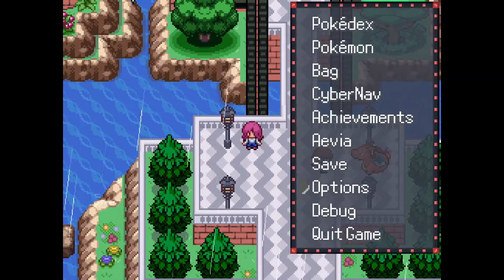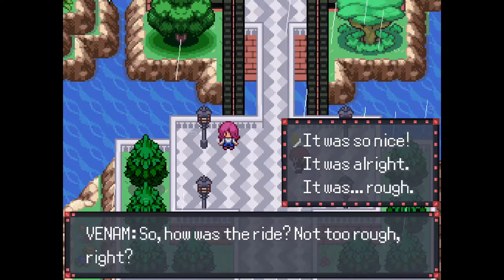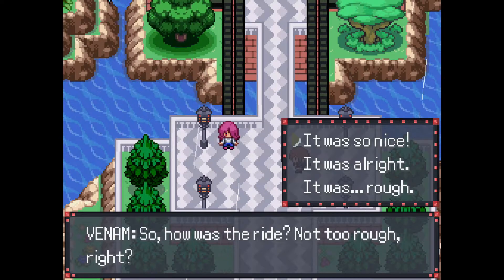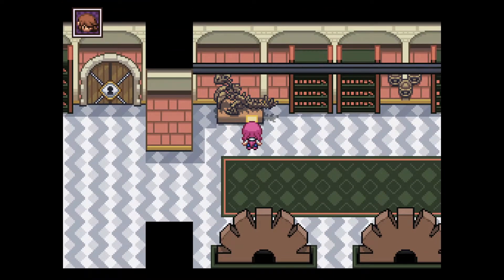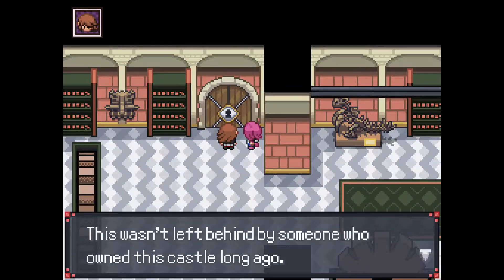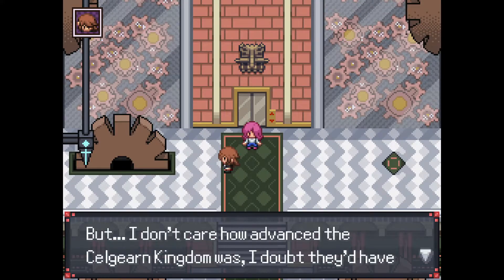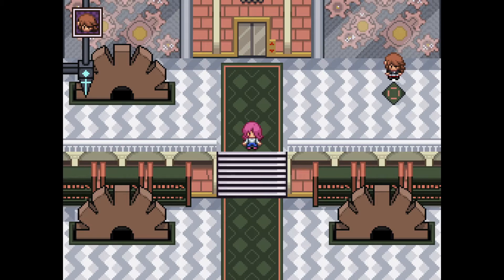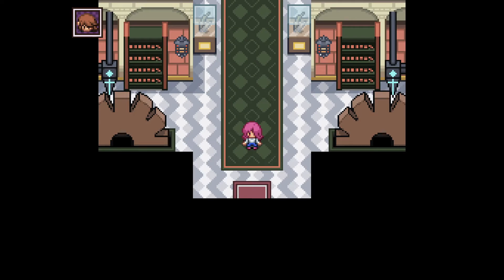Pokemon Rejuvenation v13.5 Hidden Quest (Celgearn Castle)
Celgearn Castle is a side quest that can be found in RPG Maker XP, or in the Variable list in debug mode, and can also be teleported to in the teleport menu in Debug. It is believed to be a v13.5 side quest.

Dialogue options

First time arriving to Celgearn Castle
"So, how was the ride? Not too rough, right?"
If answered "It was so nice!"

+2 friendship points with Venam

"Venam: Really? I guess I'm getting better at dealing with this stuff. I thought it was going to be rough because Charizard is so short, but it's just to easy!"
If answered "It was alright"

+1 friendship points with Venam

"Venam: Sheesh, only alright? I'm shooting for the stars, dude. But that's better then being complete garbage at it, so I'll take it"
If answered "It was... rough"

No friendship points are added or removed

"Venam: Sorry. I'm still not used to having a Pokemon that can fly. If I was as good as Tesla, I think it'd be fine,  but... whatever! I'm not her, so."
Interacting with the Armaldo statue.

If answered "I didn't expect that..."

"Venam: Uh... I guess I can see where you're coming from, but even I liked some things while in school. I was actually good at the math and science subjects, but I never really cared much about exams or anything, really."
If answered "How much do you know?"

No friendship points added or removed

"Venam: I dunno? I just know this. Math and science were my favorite subjects when I were in school. My favorite subject was Pokemon Biology. But I never got too into it because that's not what pUnK rOckErS dO. You know? Stupid stuff like that."
If answered "Nothing!"

"Venam: Uh-huh? Whatever, just wanted to throw that out."